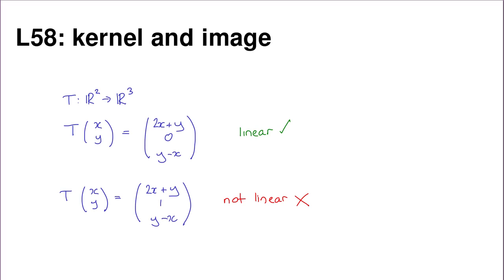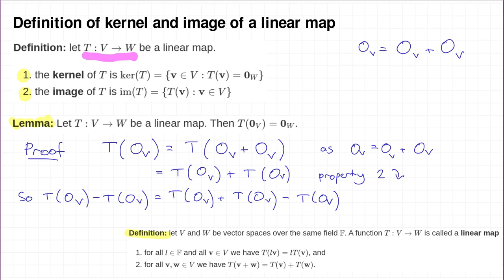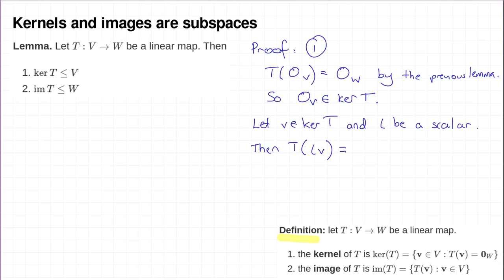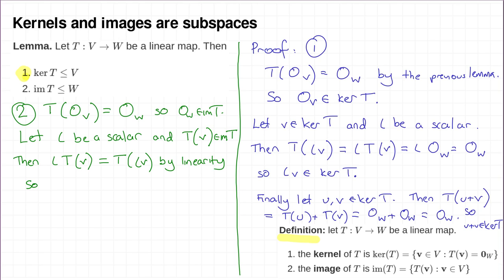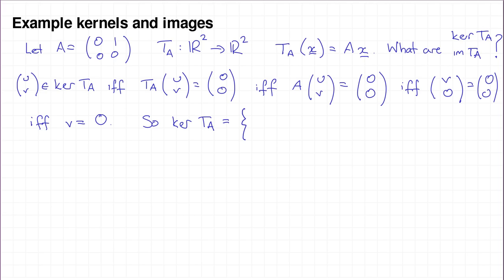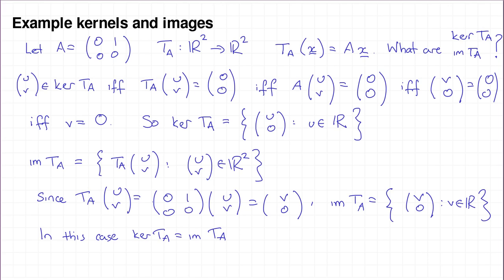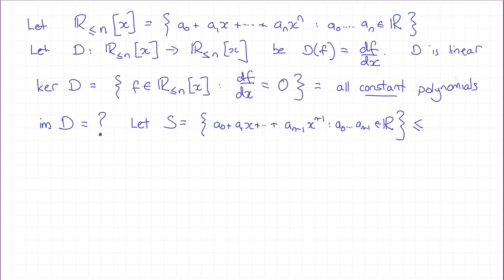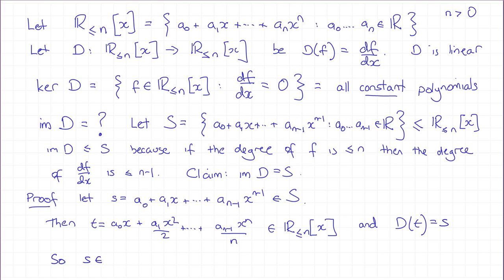MATH0005 L58: kernel and image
MATH0005 L58: answer to the problem from the end of the last video.  Definition of kernel and image. Proof that if T is linear then T(0)=0.  Proof that the kernel and image are subspaces of the domain and codomain of T respectively.  Examples of kernels and images for a linear map defined by multiplication by a matrix, and for the differentiation map on real polynomials of degree at most n.